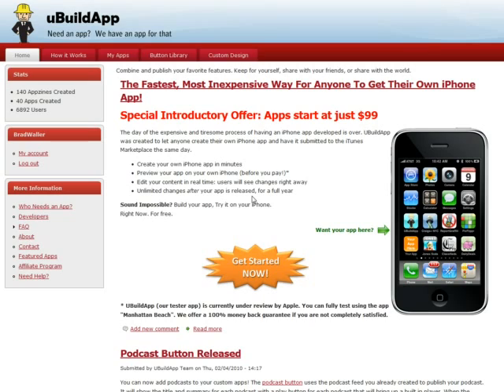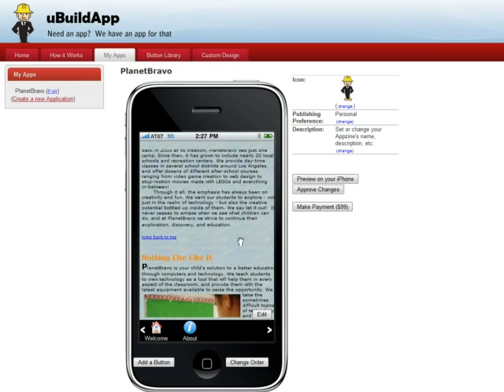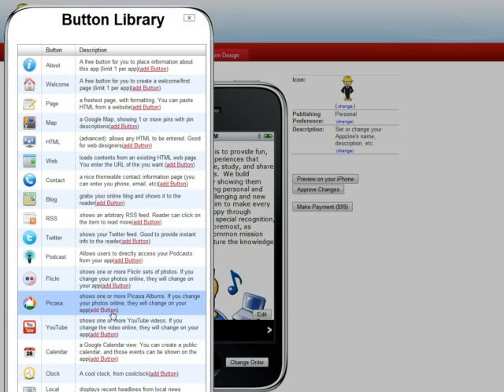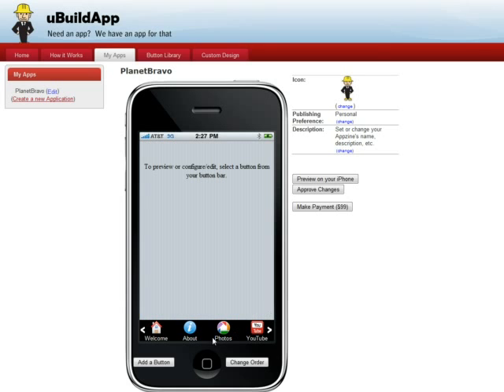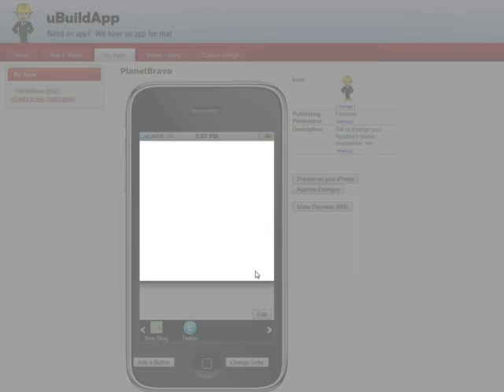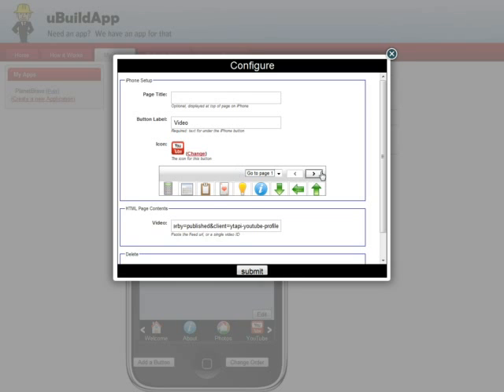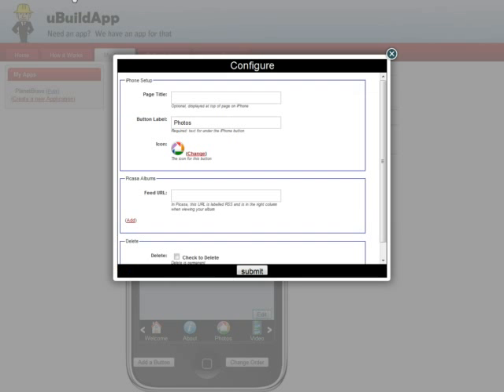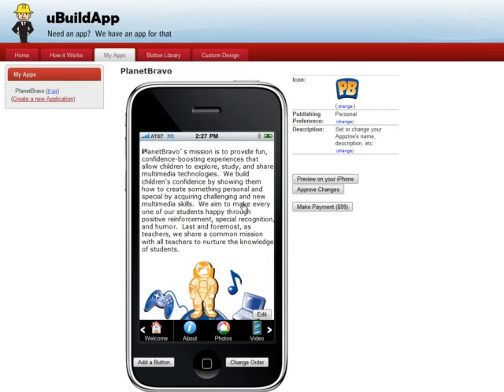BuildApp.flv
How to make your custom uBuildApp iPhone application on a few minutes.